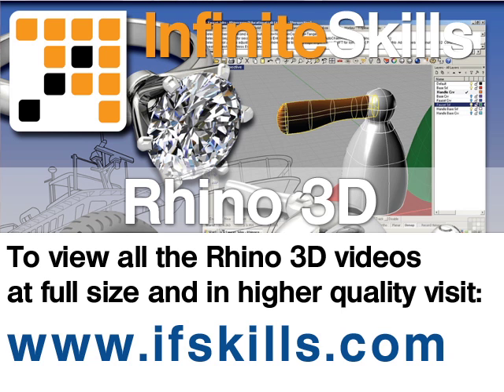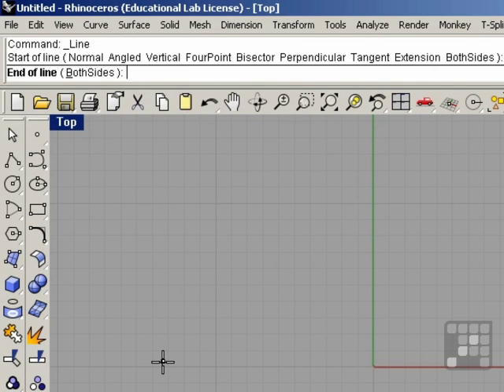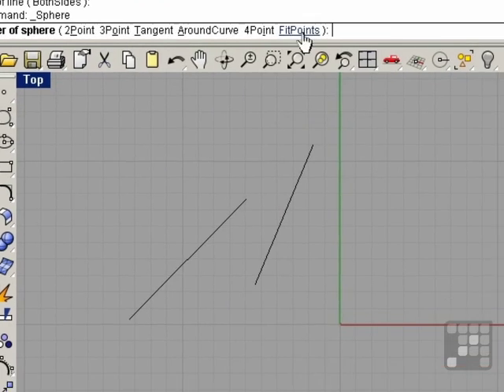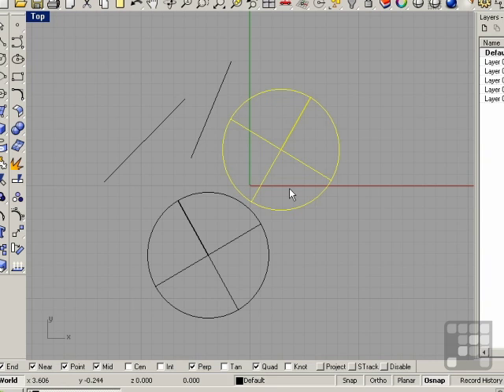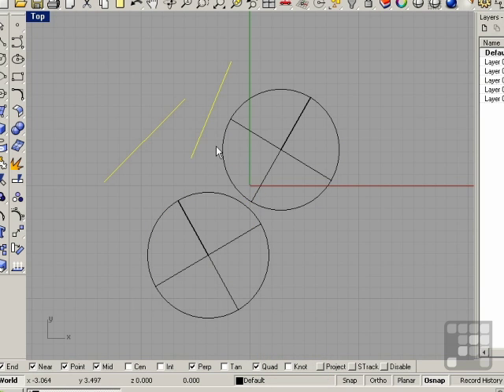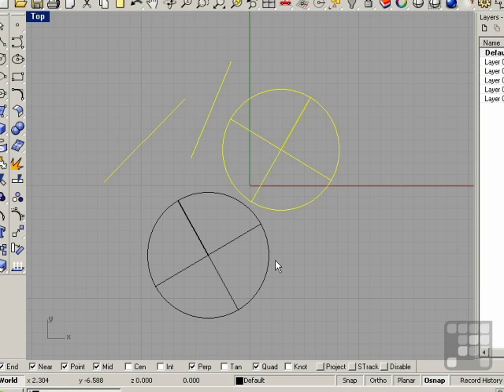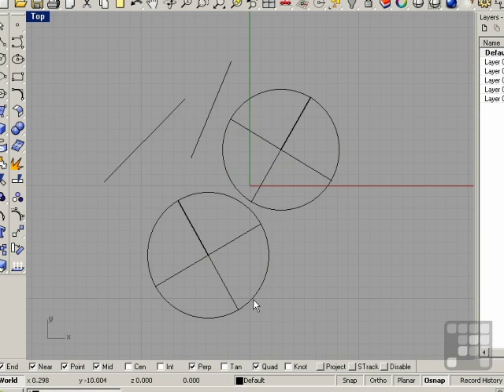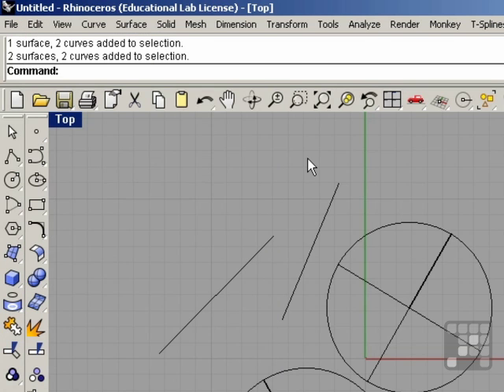Object Selection - Rhino 4 Tutorial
This Rhino 4 Tutorial shows how to work with Object Selection in Rhino 4. Authored by Brian DiNola, this training video is just a short extract from the full 9.5 hour course.